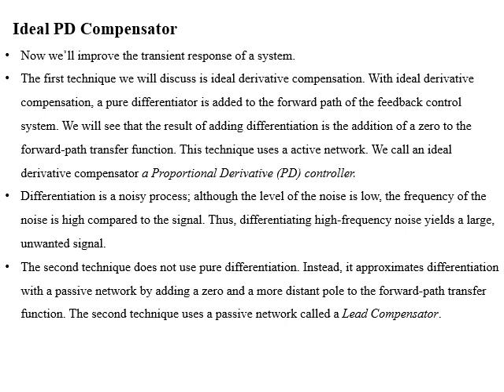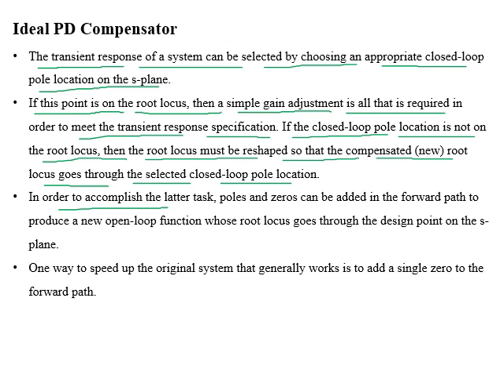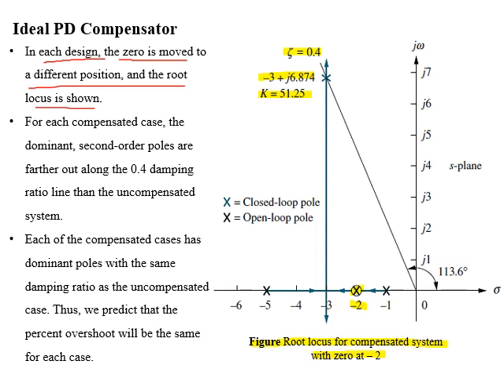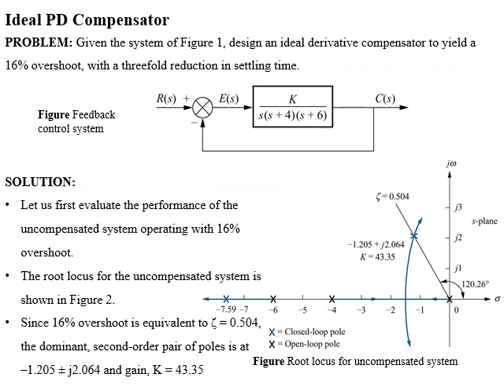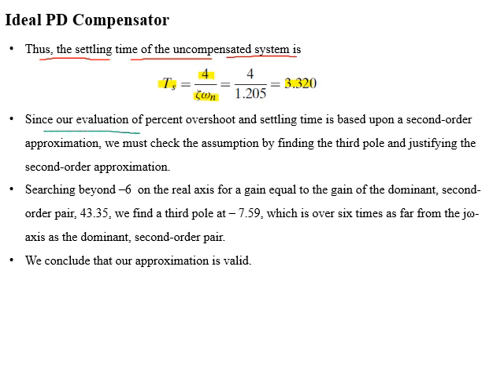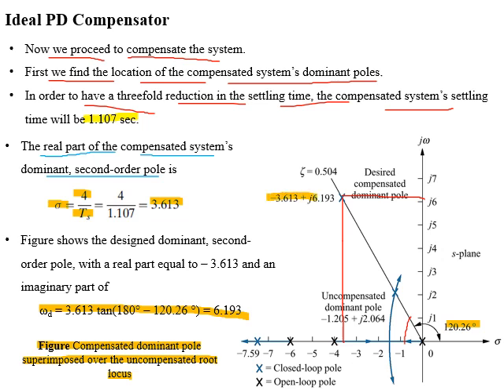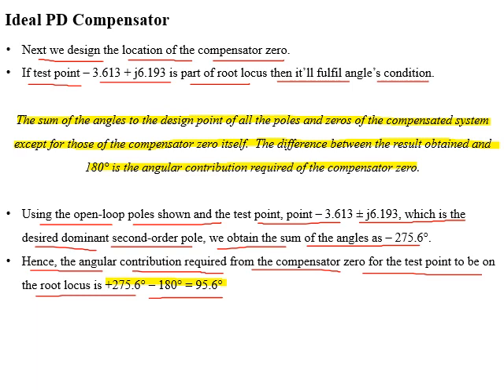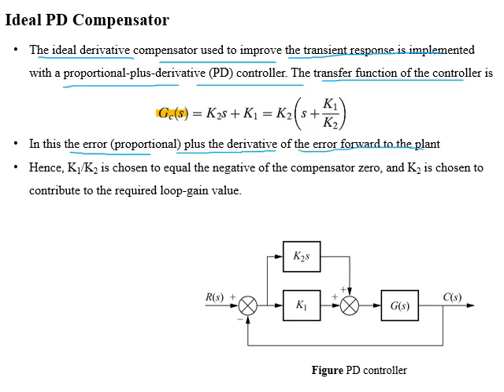PD Controller Design via Root Locus | Transients | Ideal Compensator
This lecture is about the design of Proportional Derivative (PD) controller through root locus.
You'll study how to how to modify the trasnients specifications of the closed loop system by placing the dominant pair of poles at required position either by adjusting the gain or by reshaping the root locus. The transients specifications like rise time, peak time, percent overshoot, and settling time are changed as per requirements. In the design process only zero is added in the closed loop system if required. This can also be implemented by proportional controller and differential controller.